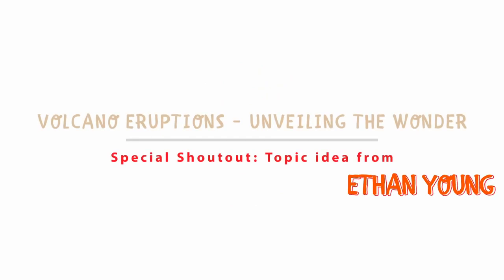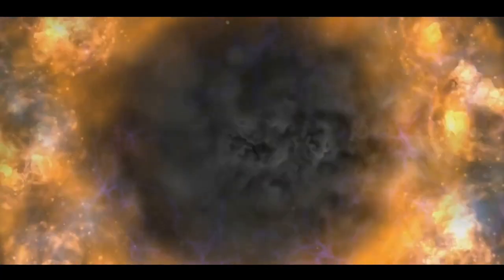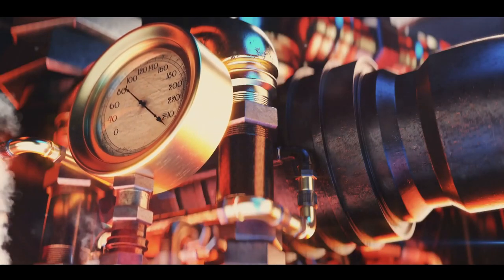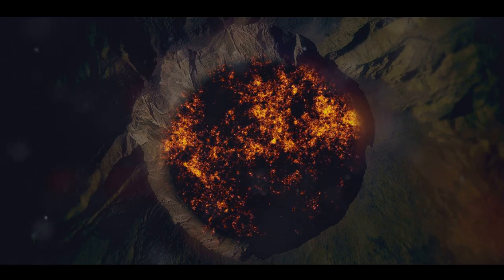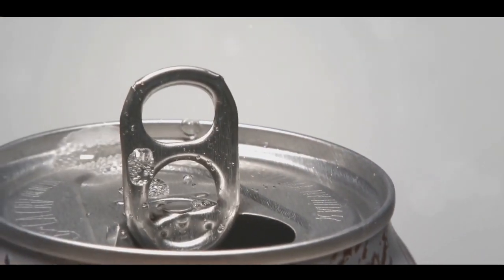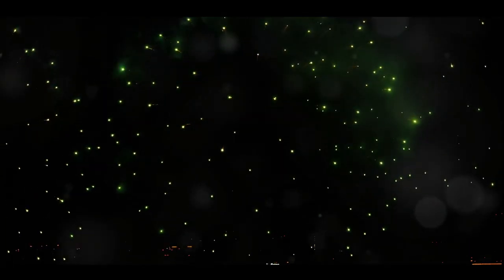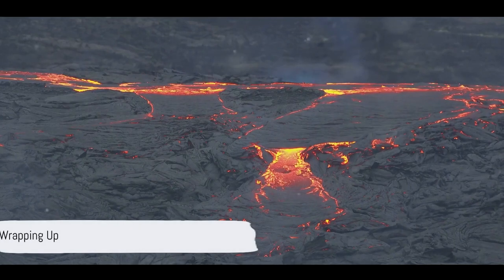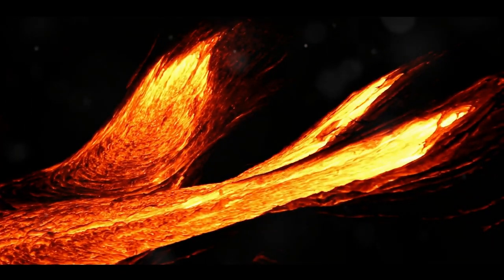🌋 Volcano Eruptions: Unveiling the Fiery Mysteries of the Earth! 🔥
Dive deep into the core of the earth with us as we explore the explosive wonders of volcano eruptions! 🌍 From fiery lava flows to ash clouds, uncover the mysteries and the science behind these natural spectacles. Perfect for curious minds eager to learn about the forces shaping our planet!

    💬 Have an idea for our next video? We'd love to hear from you! Drop your topic suggestions in the comments below and your idea might just be our next adventure!